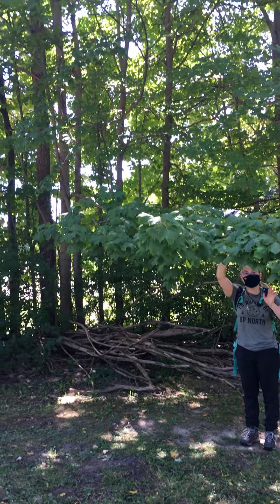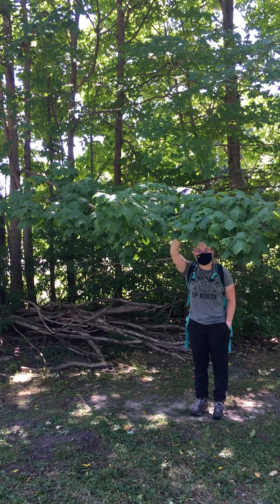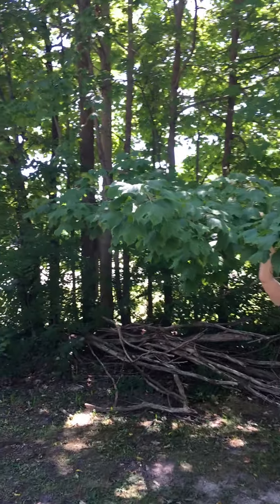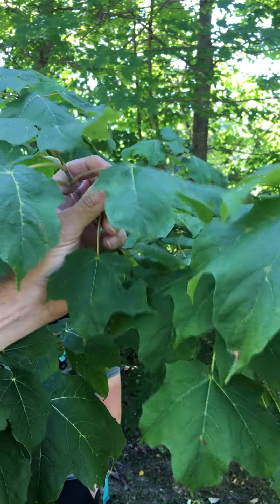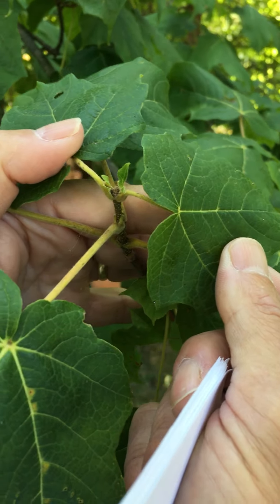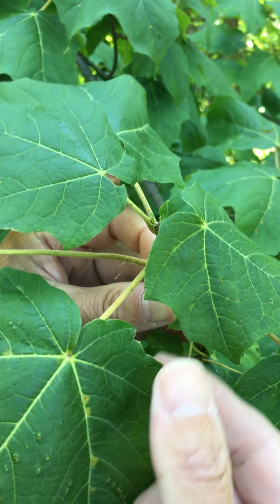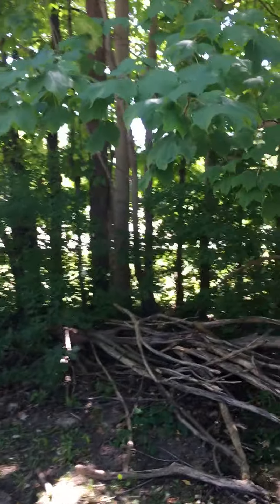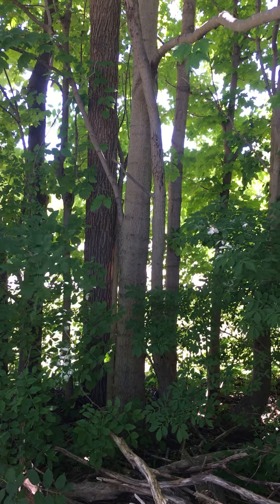Acer nigrum (Sapindaceae) black maple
For UMICH "Woody Plants" class. Miller Woods lab #1